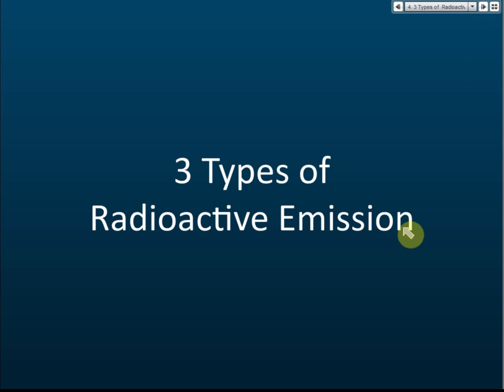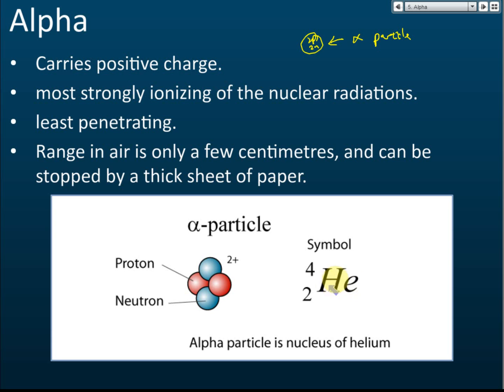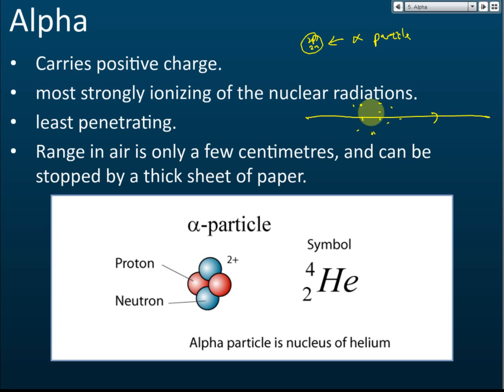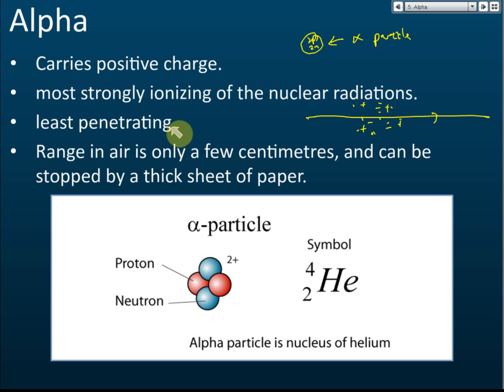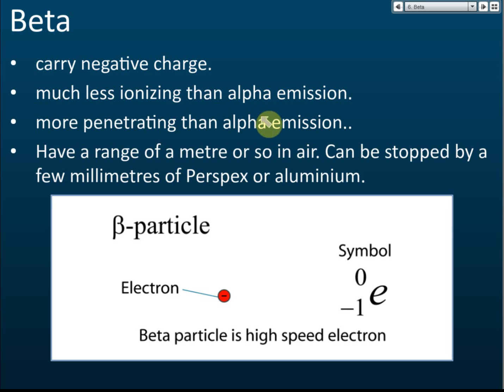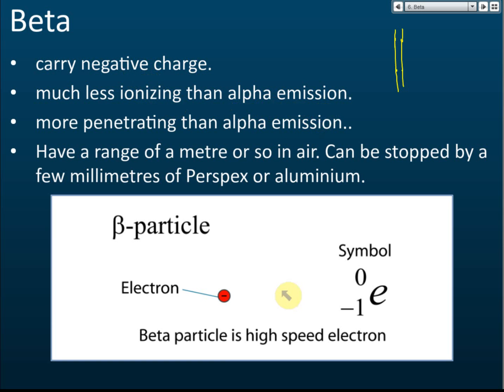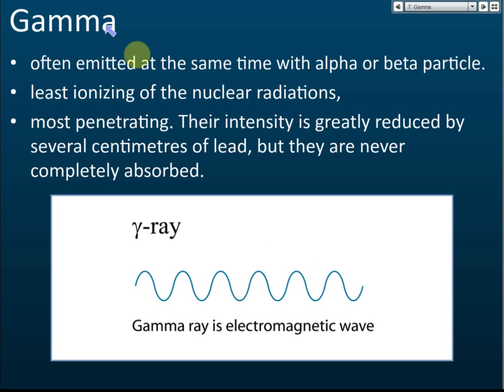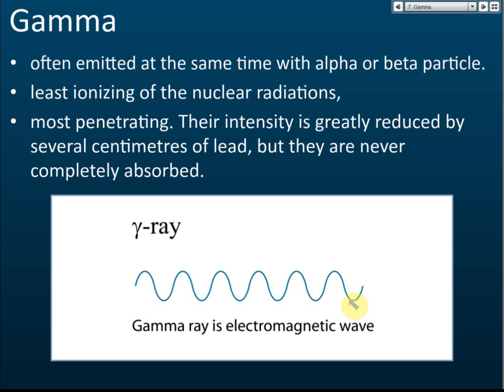Radioactive Emission | Radioactivity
Radioactivity is the spontaneous process of an unstable nucleus emitting radioactive emission in order to become more stable.
There are three main types of nuclear radiation emitted:
(a) Alpha particles,
(b) Beta particles,